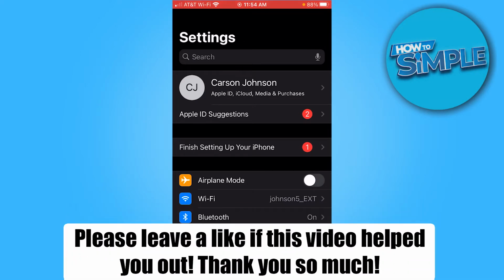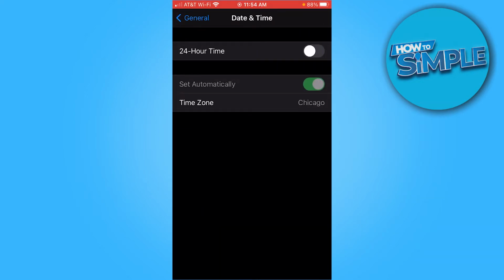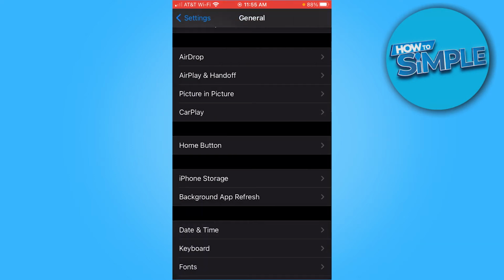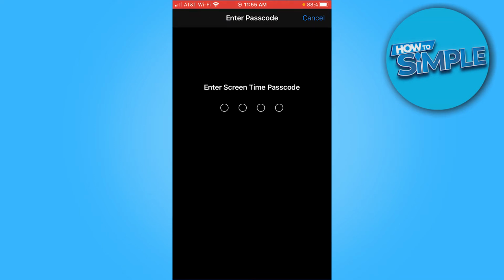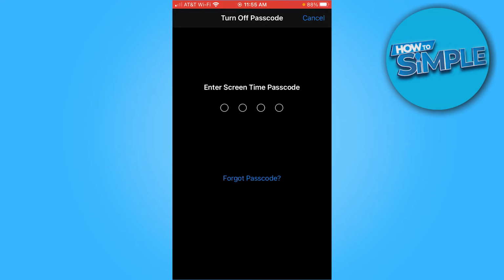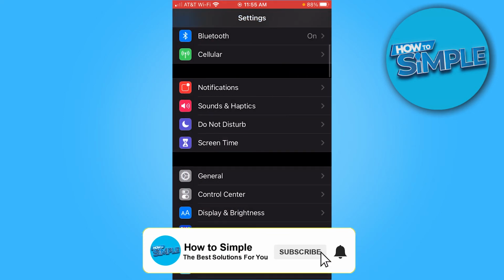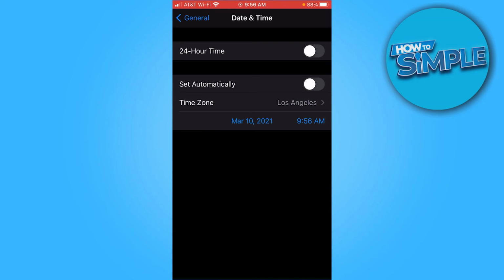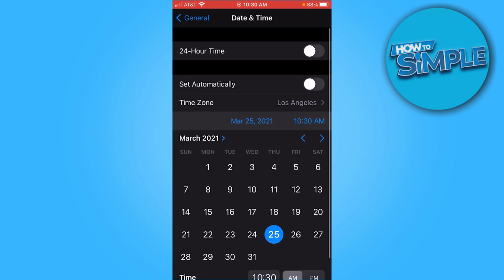How to Change the Date & Time on iPhone (2025)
In this video I'll show you how to change date and time on iphone. The method is very simple and clearly described in the video. Follow all of the steps in the video, and change date and time in iphone

That's how you can to change the date and time in ios 14